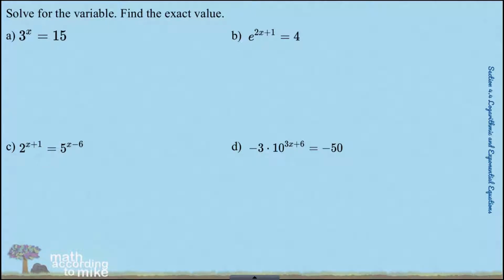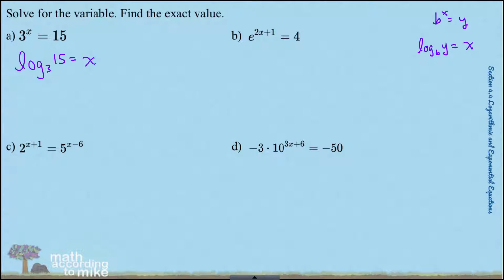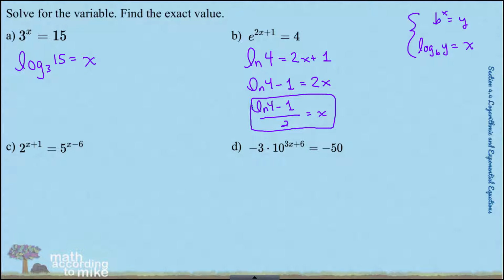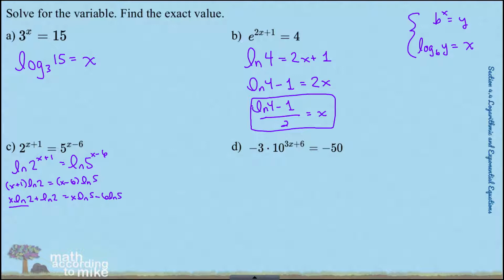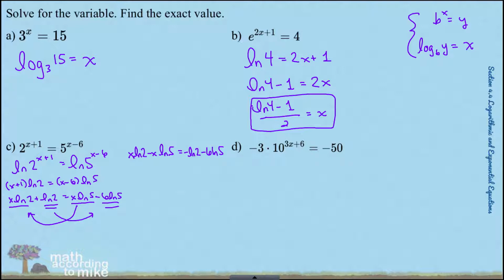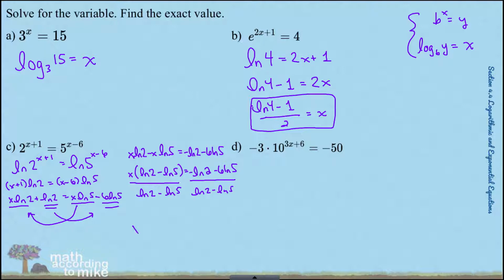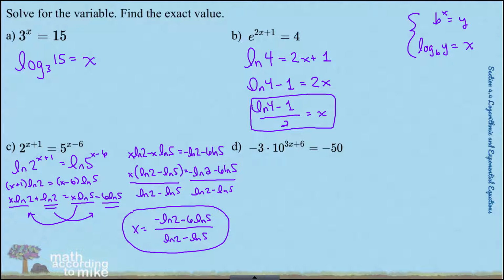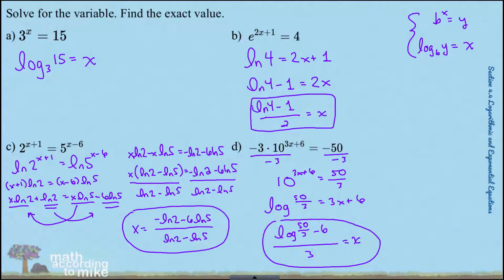Solving Exponential Equations That are Not One to One